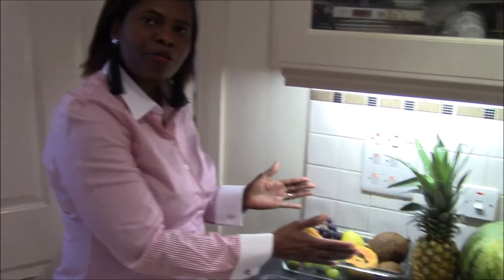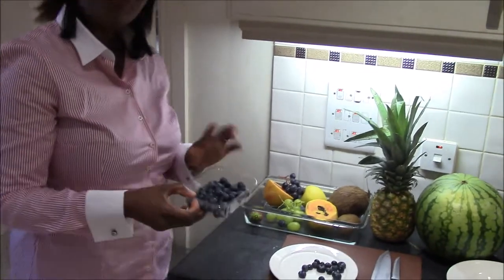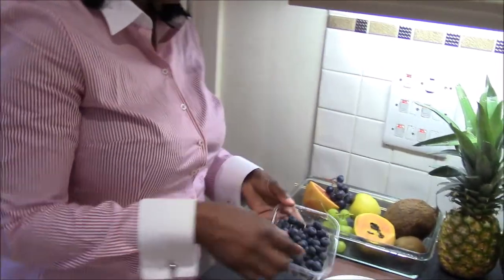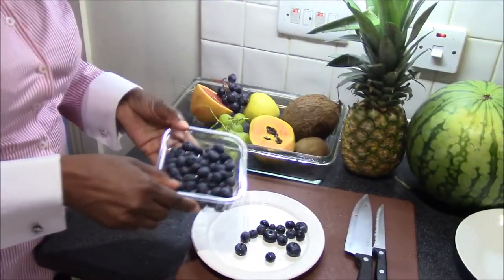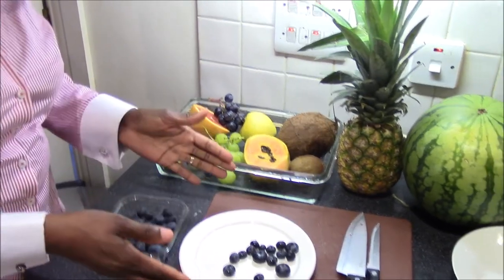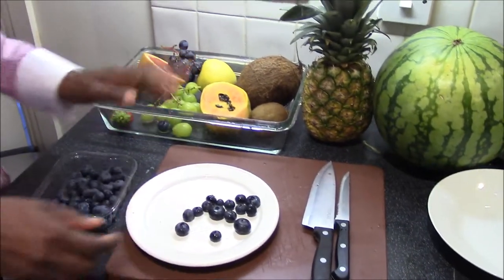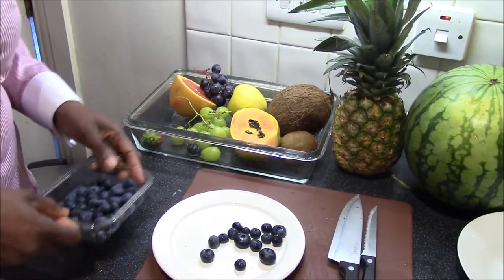How to prepare Blueberries/How to make fruit salad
How to serve Blueberries Hey guys! Watch our videos to learn all about authentic well-tried recipes from Nigerian and all around the world!
Beautiful Foods Channel provides cooking and authentic food recipes. All our recipes are well-tried recipes based on Nigerian and English dishes incorporating all forms of cooking: baking, steaming, barbecue, grilling, frying, and much more!

Discover the world of delicious natural healthy food recipes made easy. Watch the finest food recipes with attention to detail and enjoy the ultimate new recipes from around the world. Learn about wealth creation and how to start a business.